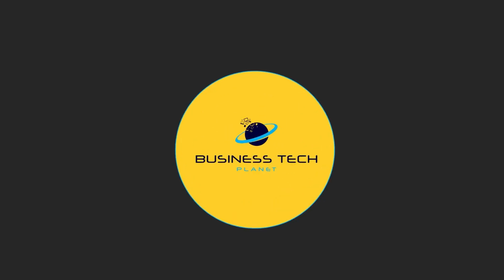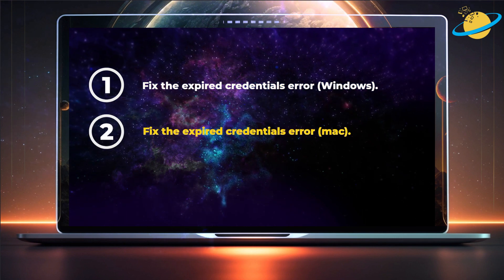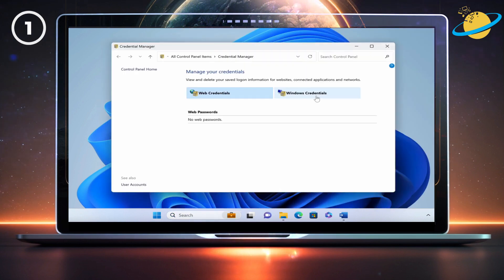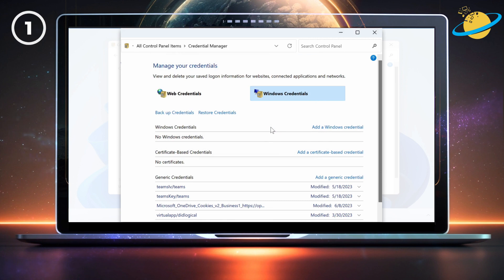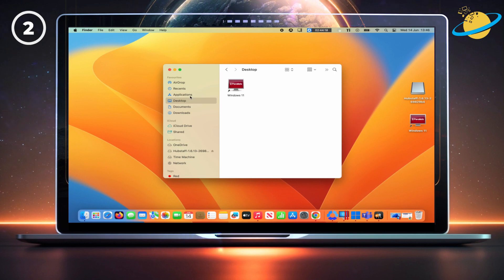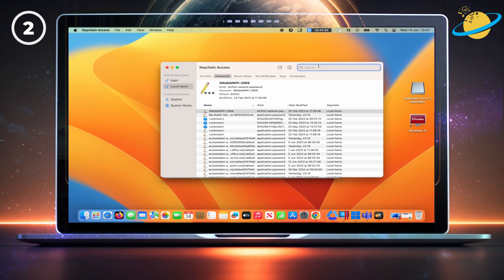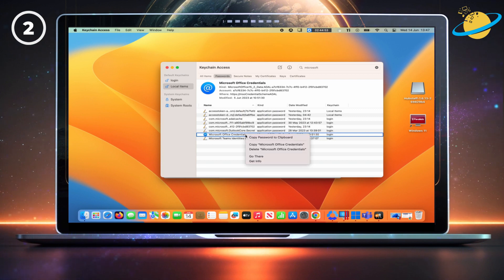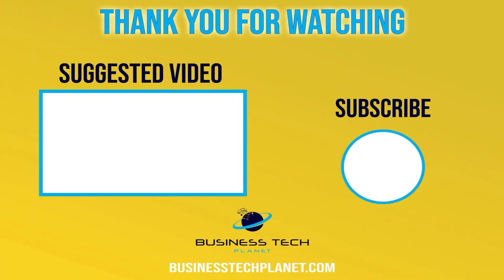How to fix the cached credentials have EXPIRED error in Microsoft 365 (Windows & mac)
In today's video, we'll be showing you how to fix an authentication error in Microsoft 365.

The error states: "SIGN IN REQUIRED We can’t upload or download your changes because your cached credentials have expired."

Usually, signing back into your account will resolve the problem. However, if you're still seeing the error after signing in, you may need to clear your cached credentials.

🕐 Timestamps:

0:00 - Intro
0:22 - Fix the cached credentials have expired error (Windows)
1:00 - Fix the cached credentials have expired error (mac)
1:52 - Outro